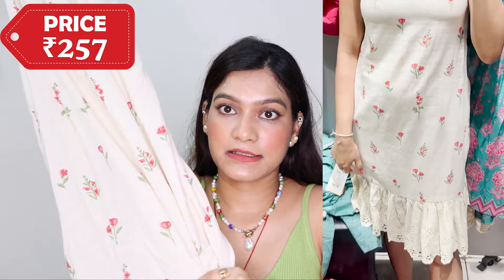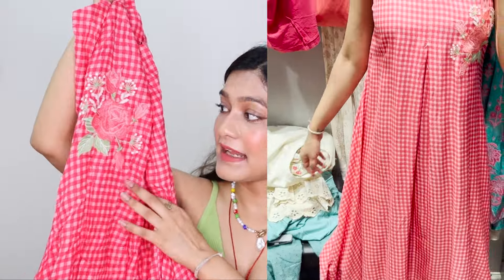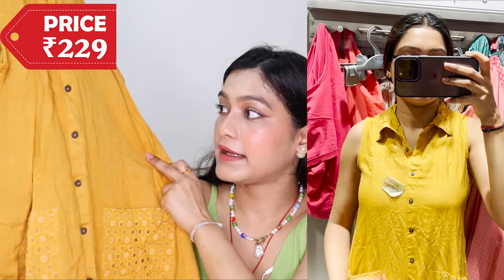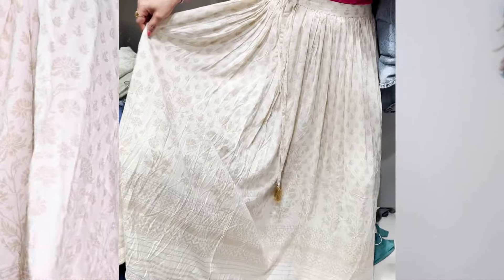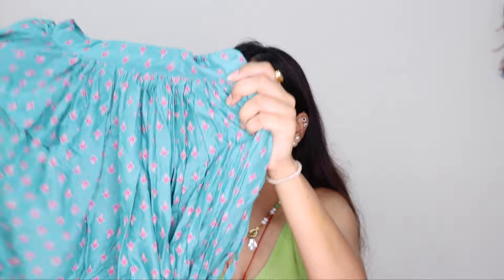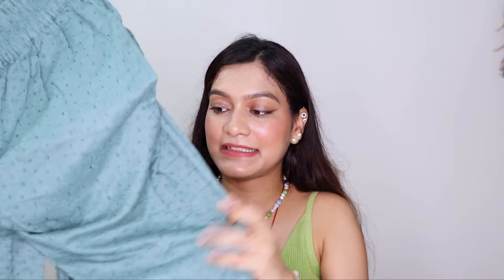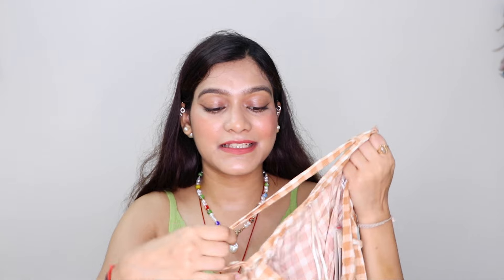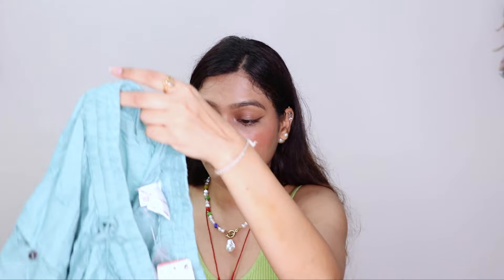MAX Flat 50-70% Sale Haul | Everything Under ₹300 | Dresses, Skirts, Kurtas, Tops, Bags... much more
Hey guys, today’s video is all about Max Fashion Sale  Haul. Recently Max had qmazing sale in which everything was at flat 50-70% discount including the latest collection of kurtas, tops, footwear, skirts, bags,kurtis, menswear and much more and everything is under ₹300 so everything is under budget only.

I hope you liked the video and enjoyed watching it.

📌 ABOUT ME:
Hey it’s me Tanya! On this channel I share the best of lifestyle, beauty, skincare, makeup tips and I also curate fabulous outfits from scratch. So let’s dive into the world where beauty meets creativity.

COPYRIGHT: Everything you see on this video was created by me (Tanya Chaudhary) unless otherwise stated.

xoxo.
KBYE.